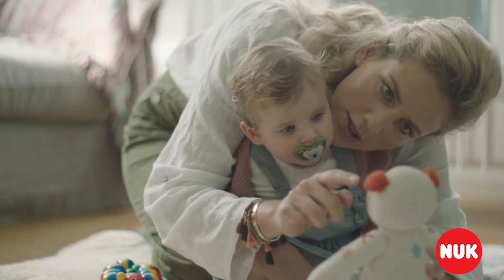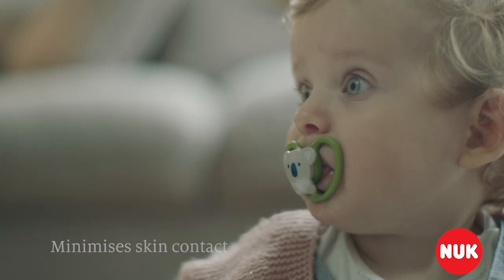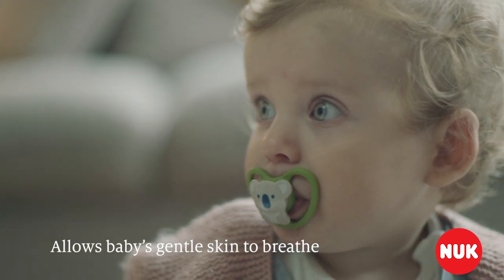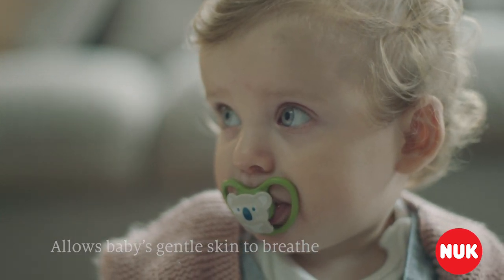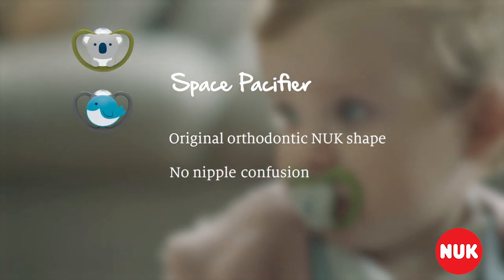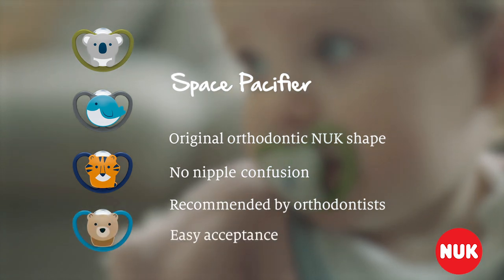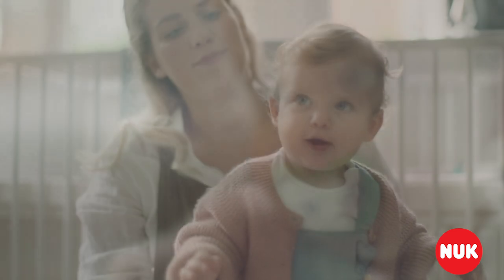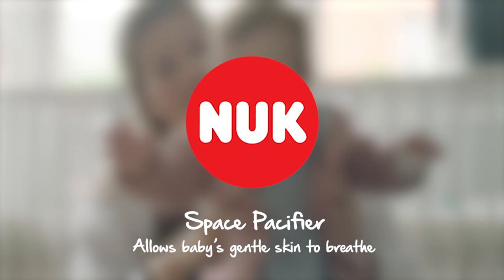Nuk - Space Pacifiers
Directed by Mike Kovacs